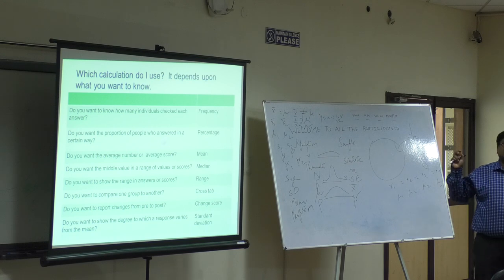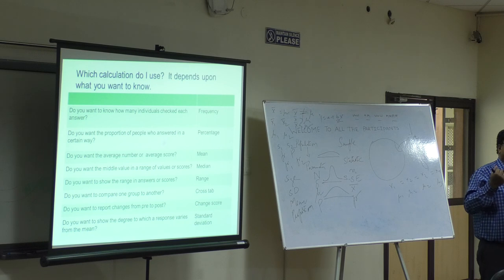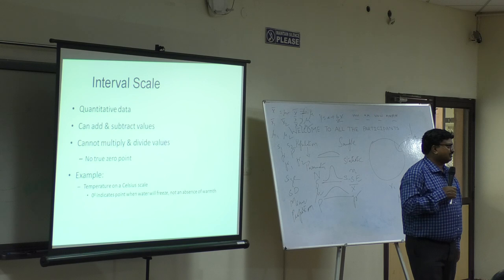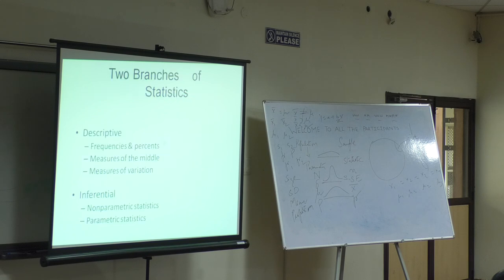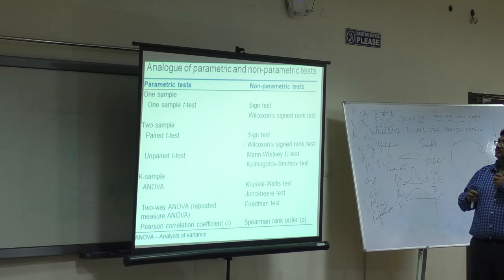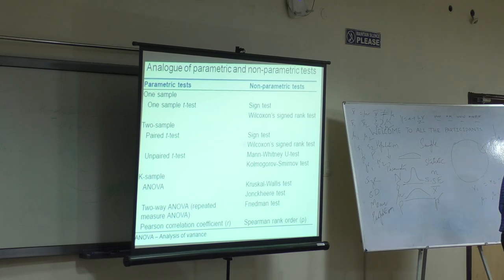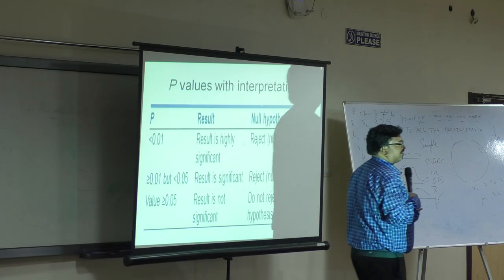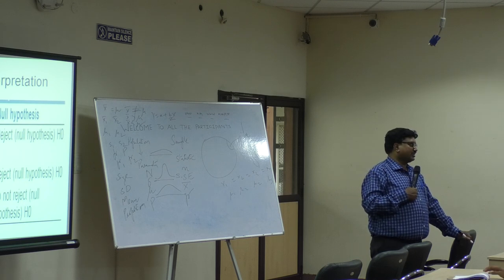Research Skills Series 8: Session 5-6